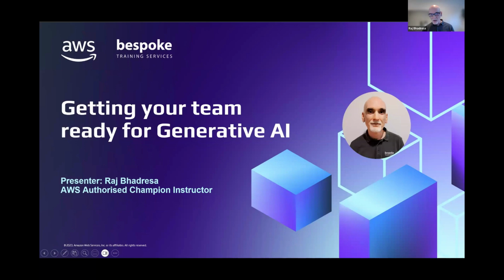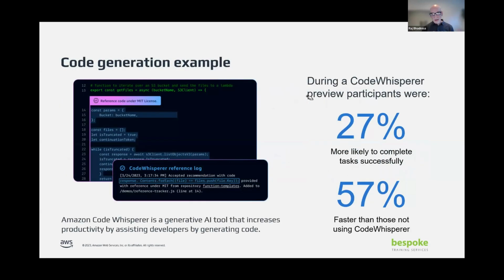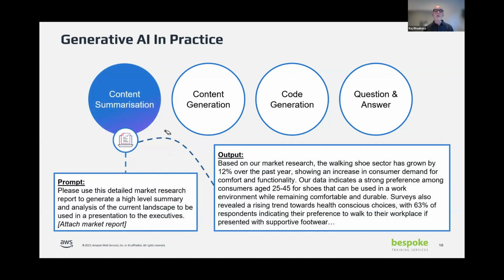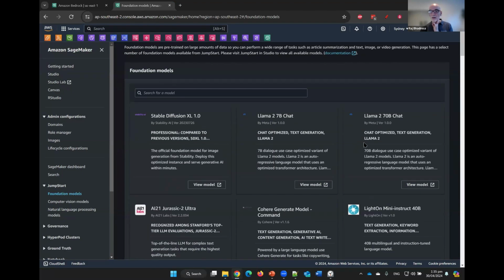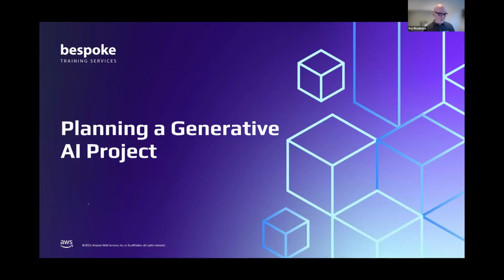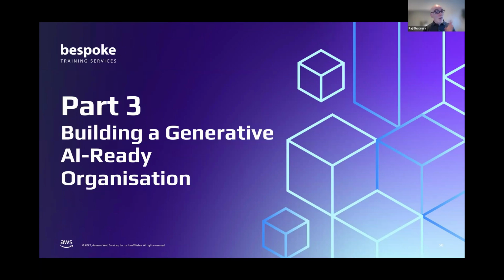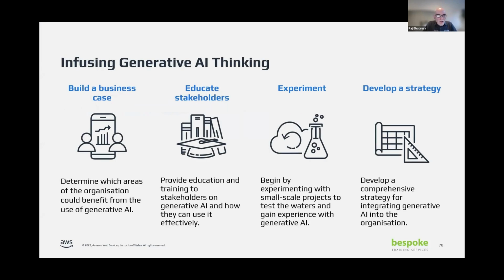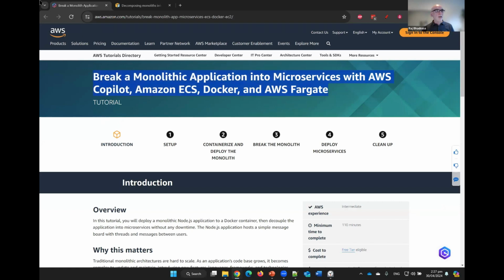Getting your team ready for Generative AI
Watch our webinar tailored for team leaders and decision makers in Australia and New Zealand who are eager to grasp the potential of generative AI in addressing business concerns and driving growth.

Discover the foundational technical aspects and critical terminology associated with generative artificial intelligence (AI). Explore the strategic planning process for implementing generative AI projects, while assessing the associated risks and benefits.

- If you are interested in our upcoming Generative AI course, register your interest